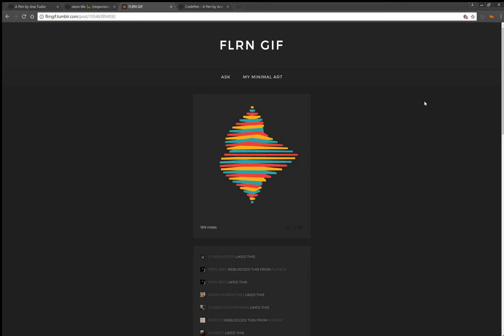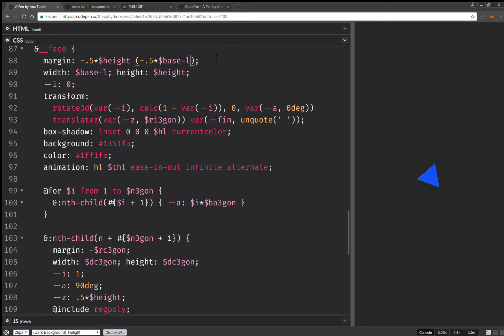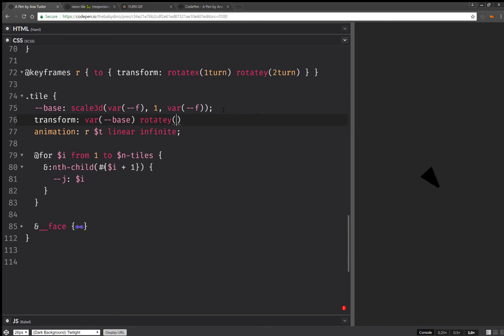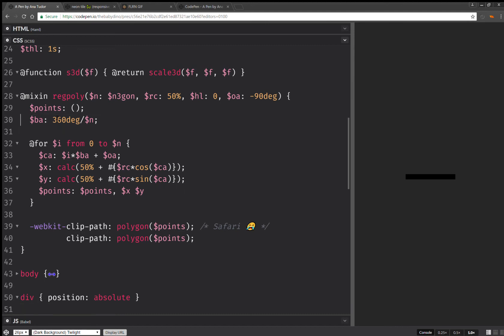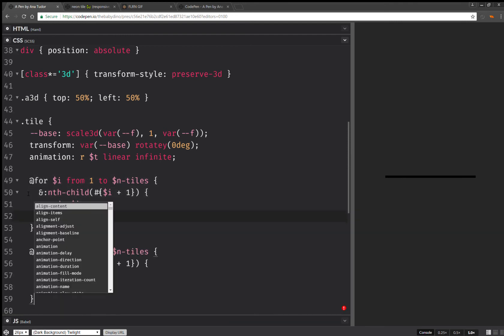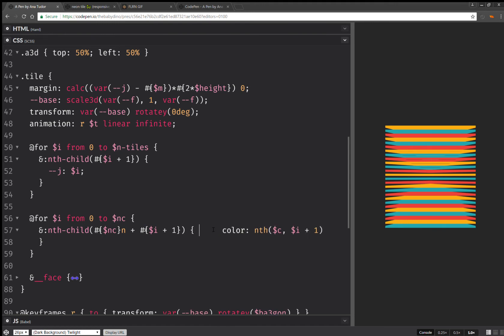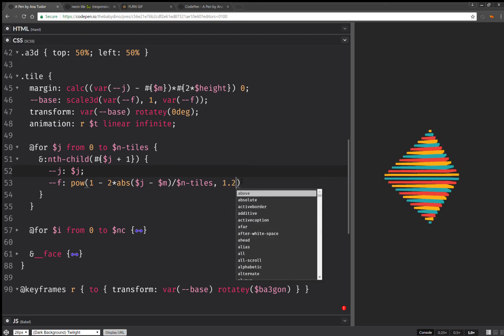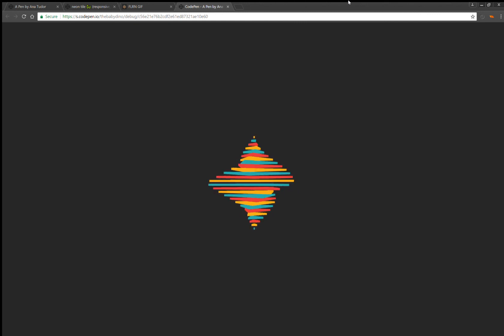Spinning tiles with CSS variables